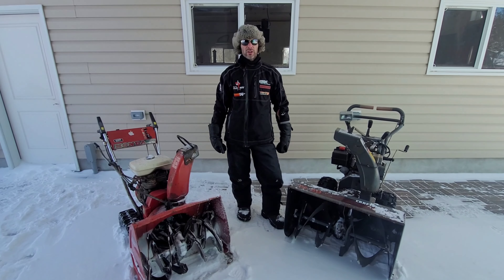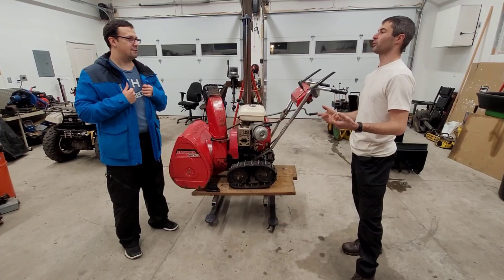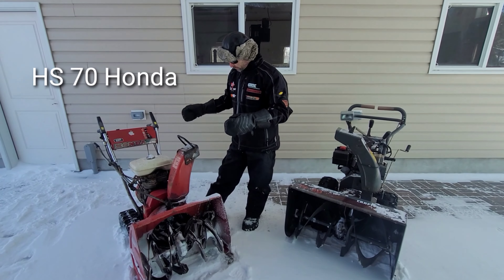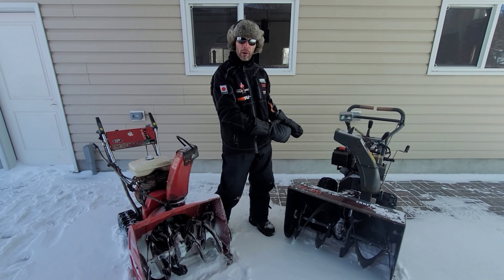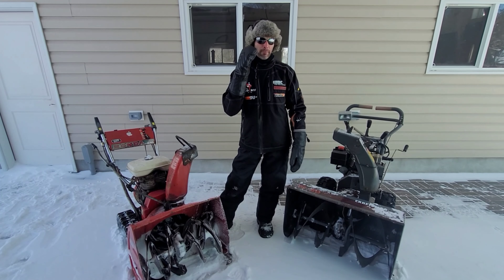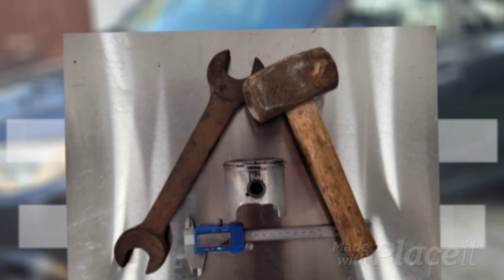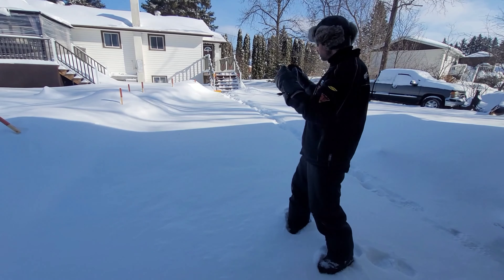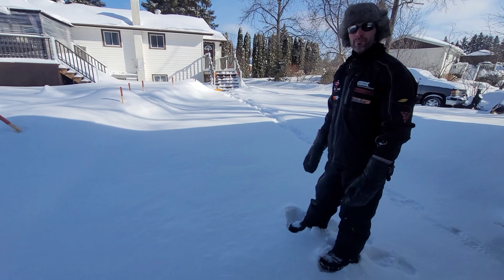Snowblower BATTLE !!!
This is David VS Goliath in this battle of snow slingers! Which one will win ??